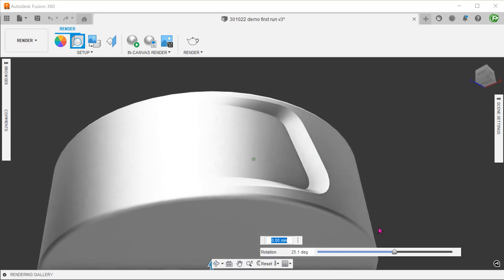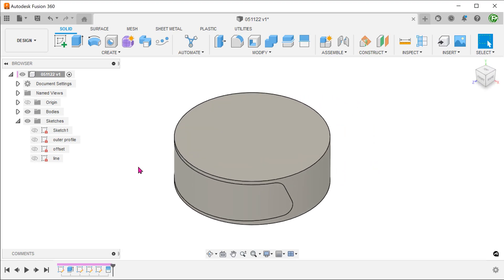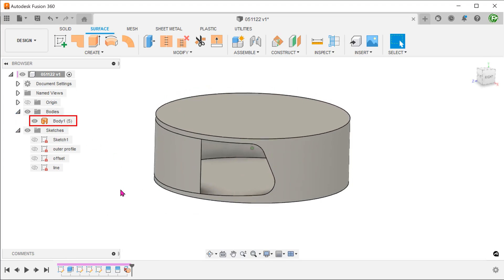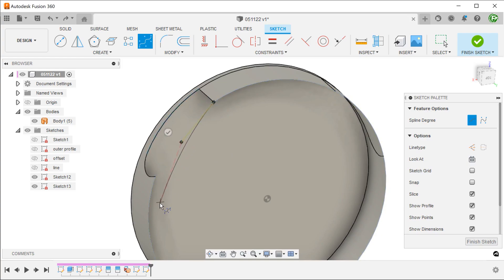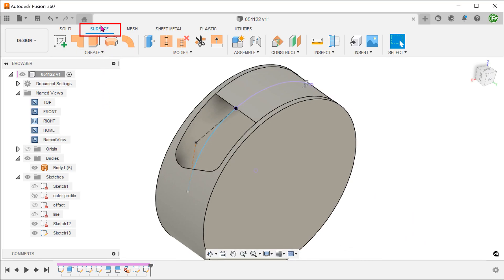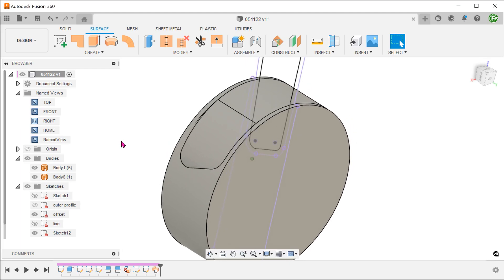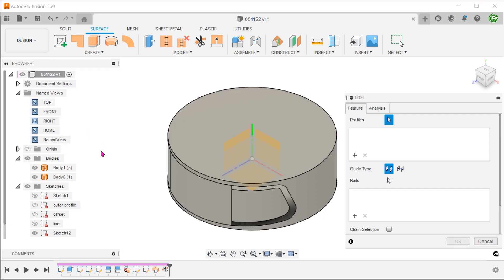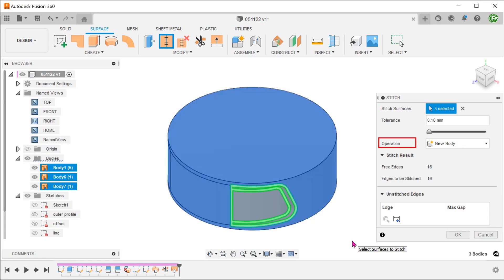Fusion 360 | Fade-in Recess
Creating a fade-in recess on a cylindrical face.